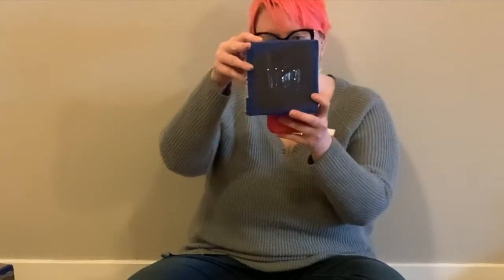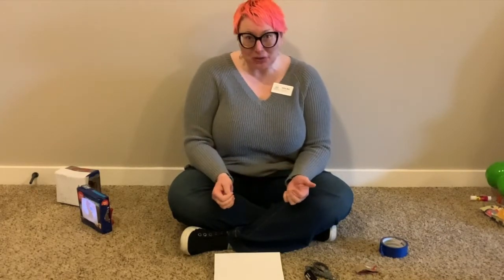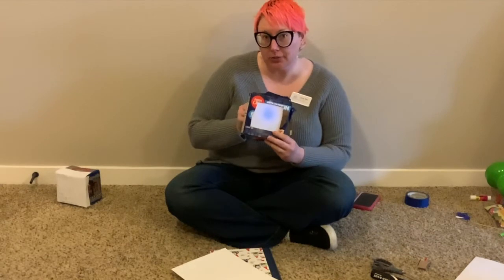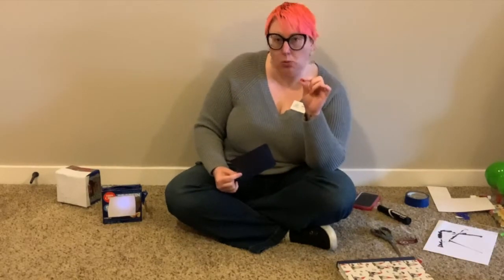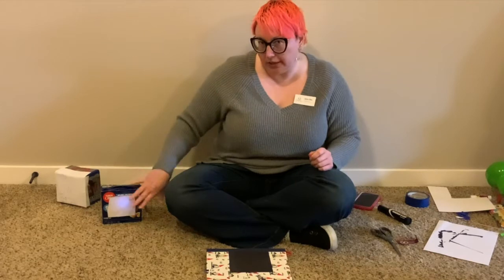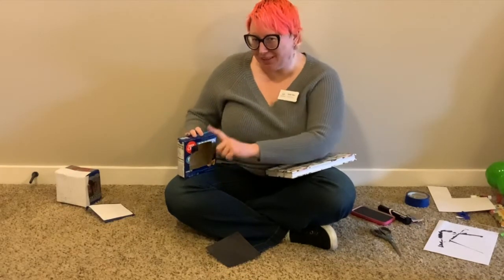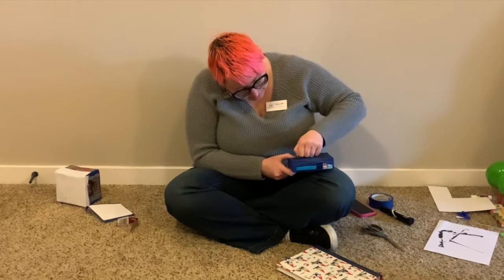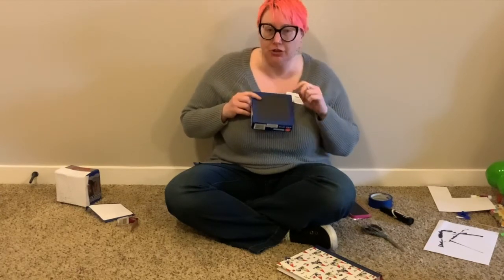Constellations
Create your very own night sky and fill it with constellations. Tell your own stories!

Supplies needed for this project:
cardboard box
light source
pushpin
dark-colored paper or white paper + dark marker
tape